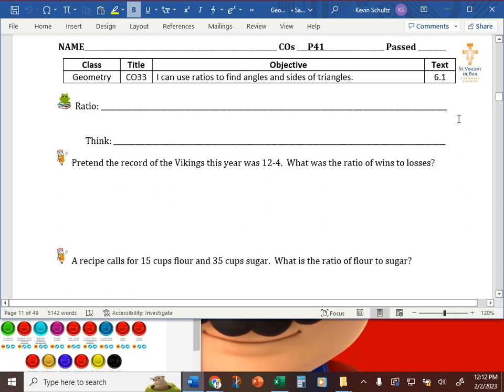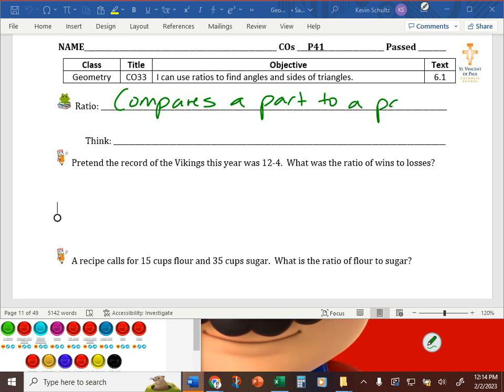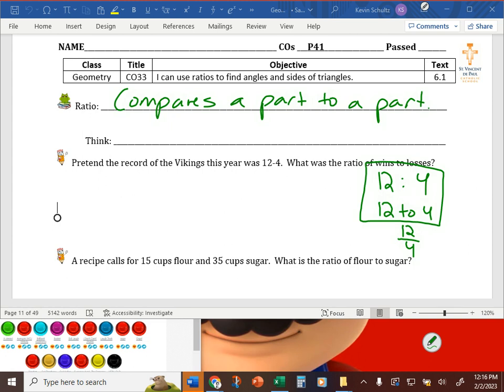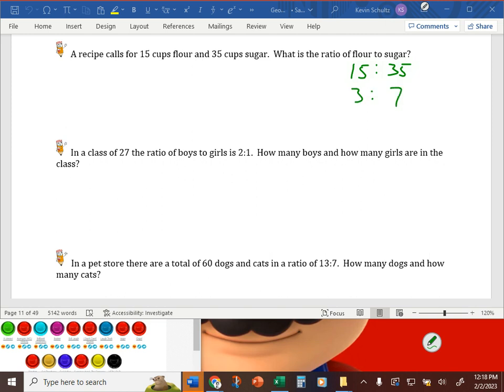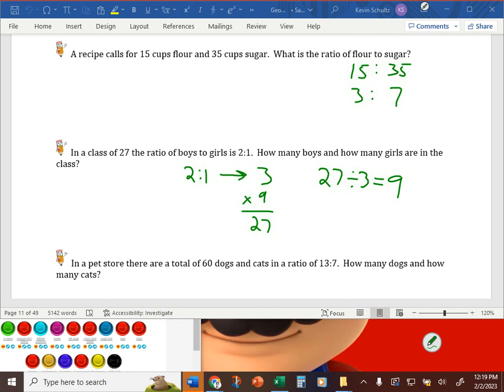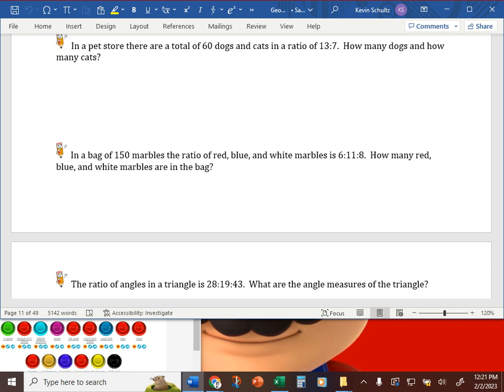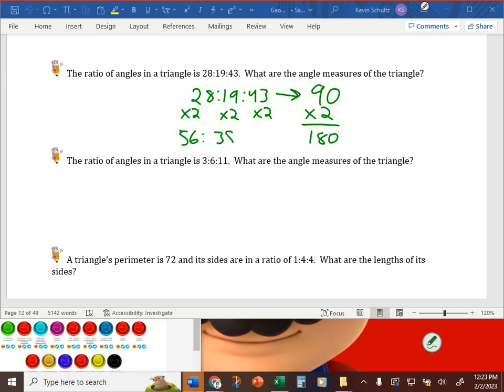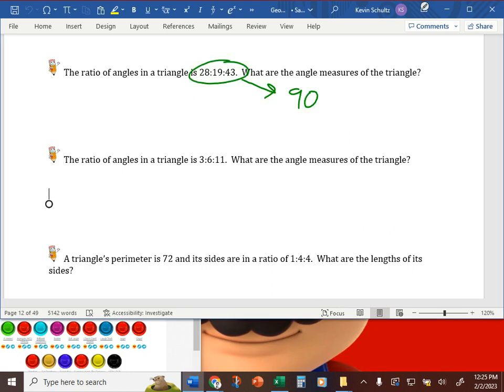Geometry 2/2/23 CO33...Ratios within Triangles